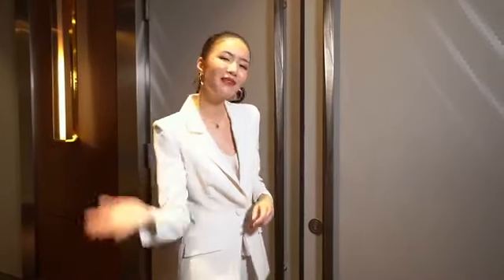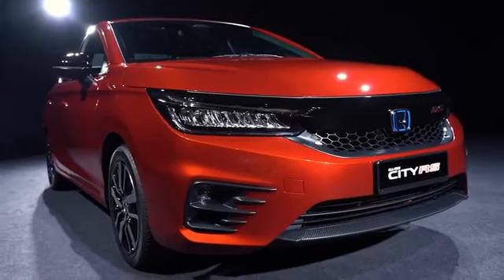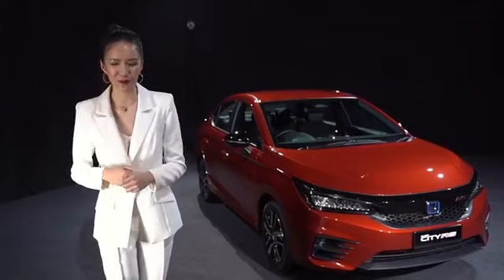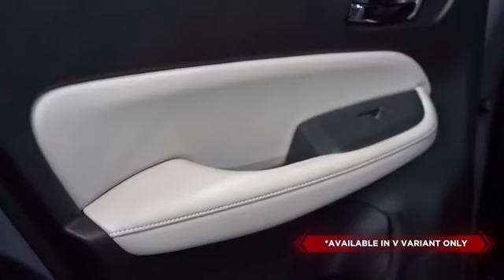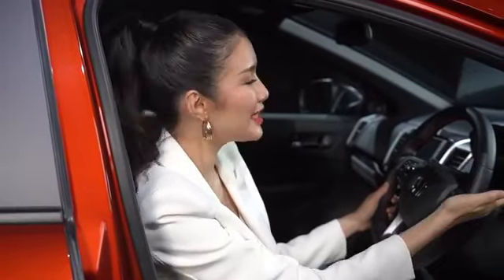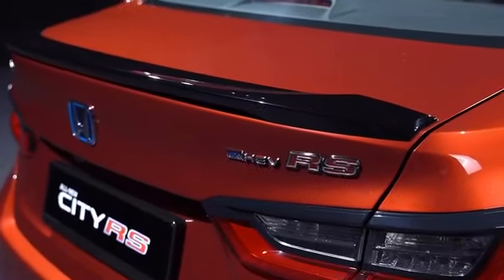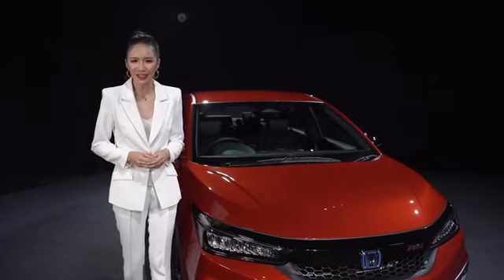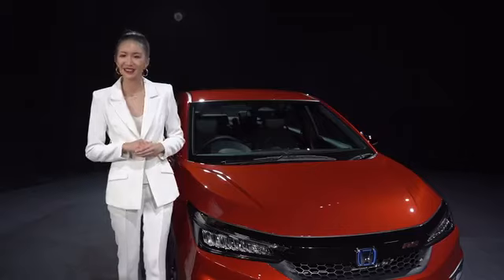New Honda City RS 2020 Spec